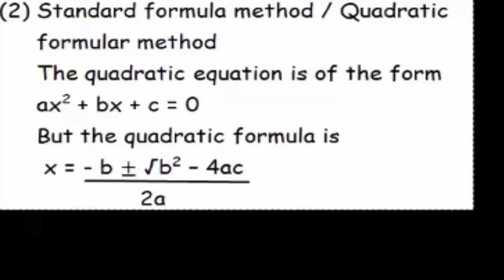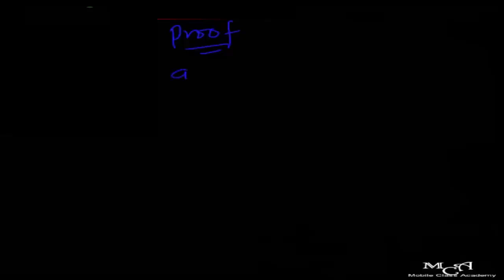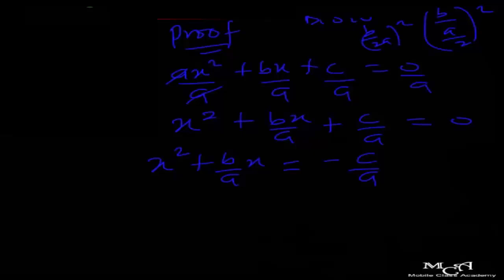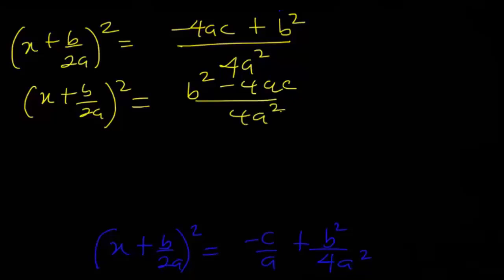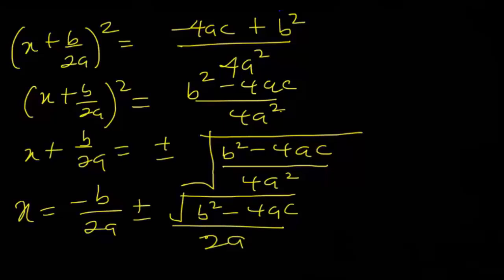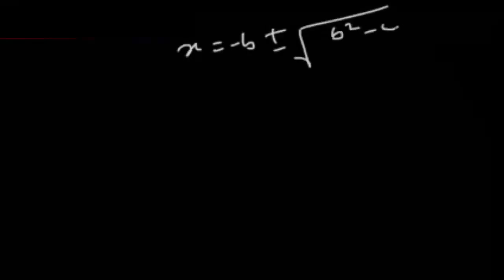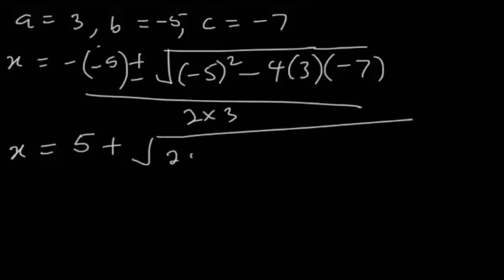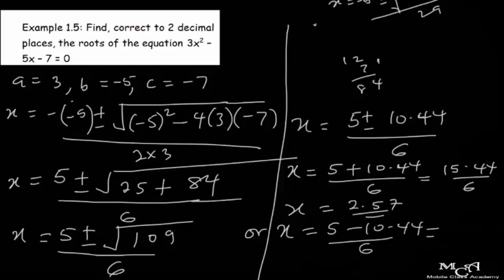Quadratic Equations | Part 4| Learn the strategies to solve quadratic equations.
In this series of Mobile class academy mathematics class, the focus is on the strategies needed to solve quadratic equations. subscribe to our you tube channel to get notification when the remaining classes are uploaded.
Also, you can learn the following subjects on our channel,